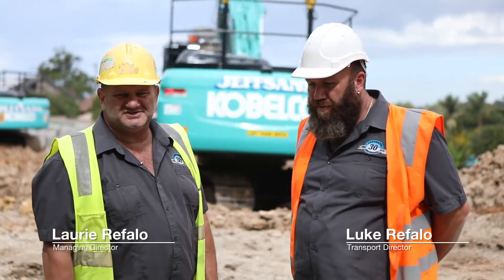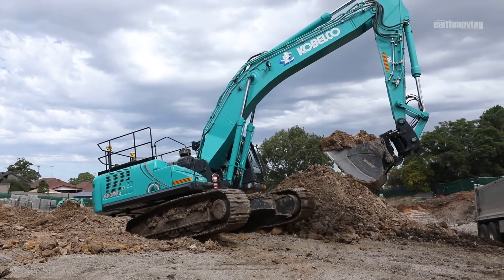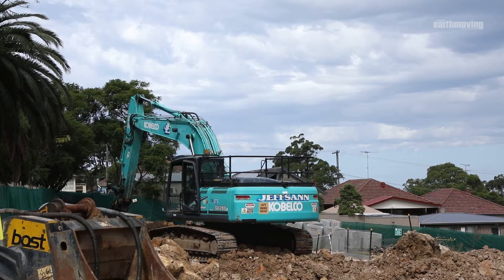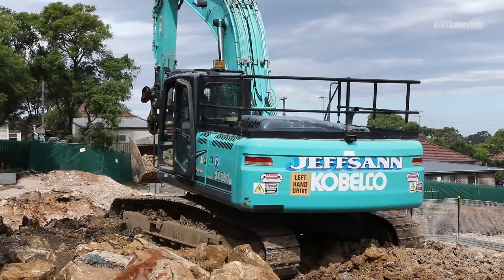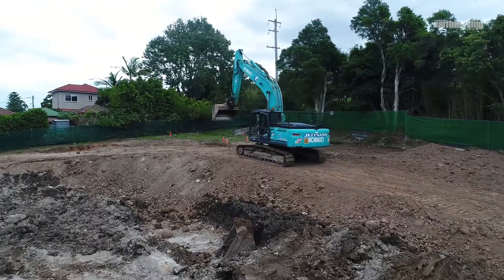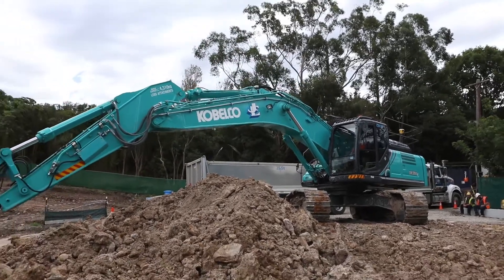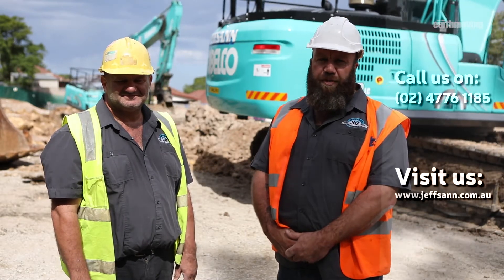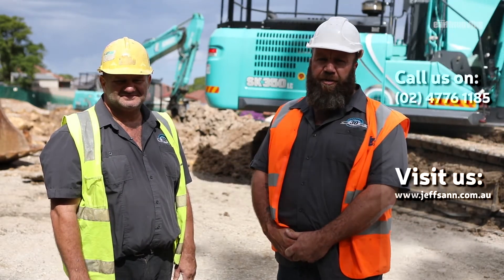Laurie and Luke Refalo from Jeffsann Excavations talk about their Kobelco excavators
Jeffsann Excavations is a family owned business servicing the greater Sydney Metropolitan area for over 25 years!  Established in 1988, Jeffsann has built a strong and committed reputation for providing an efficient and reliable service throughout the Construction Industry.

Jeffsann Excavations is licensed to carry out both Asbestos Removal and Demolition, combined with extensive earthworks and heavy haulage experience, making them a great choice for your next project.